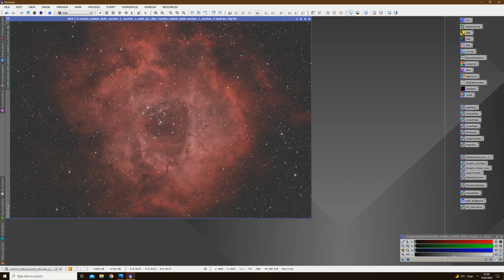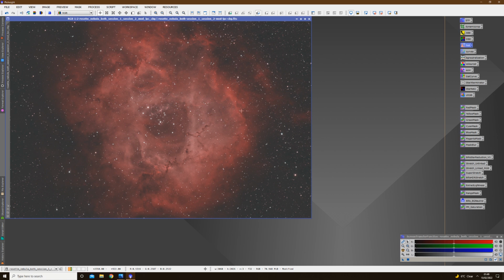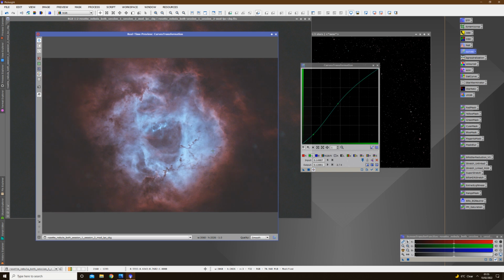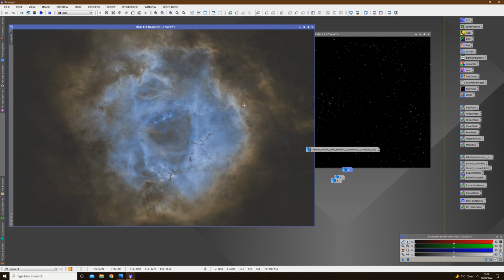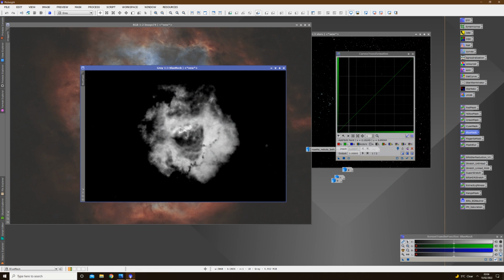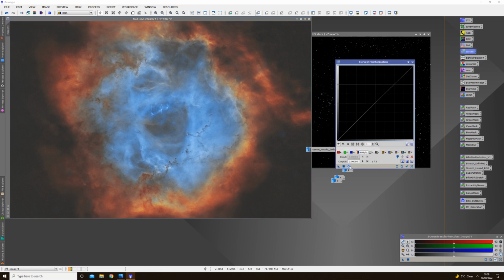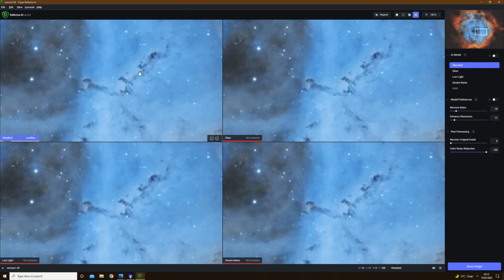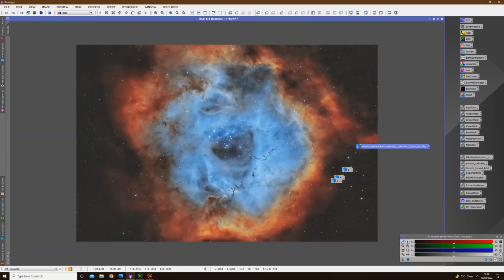OSC Hubble Palette Guide! - Easy PixInsight Tutorial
This is the latest version of my workflow on how to get hubble-style colours and tones from OSC dual/tri/quad narrowband data.

Bill's Colour Mask Tools & the data to follow along with this tutorial are hosted in my Google Drive here -

Topaz Denoise, Gigapixel & Sharpen AI are some of my favorite software to aid in astro processing!

Timestamps:

00:00 Intro
01:19 Things you'll need
02:54 Preparing your image
04:30 Tutorial Start
28:00 Bonus Topaz Steps
34:00 Wrapping up